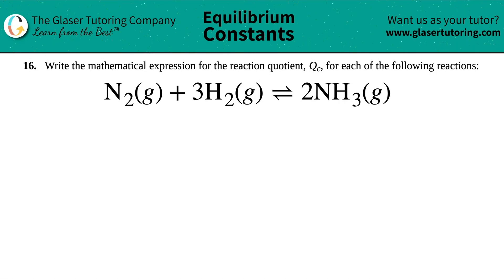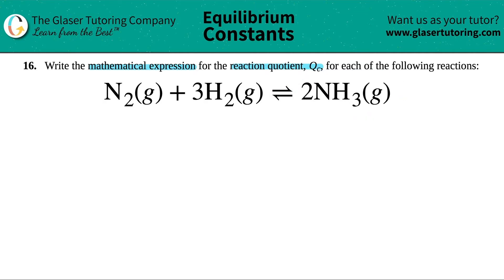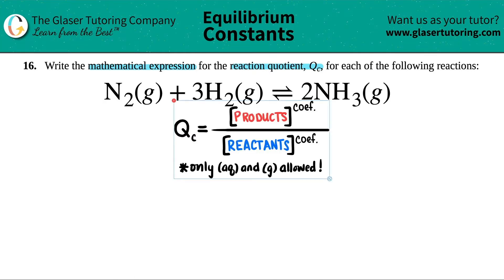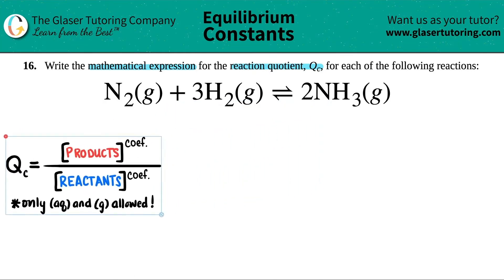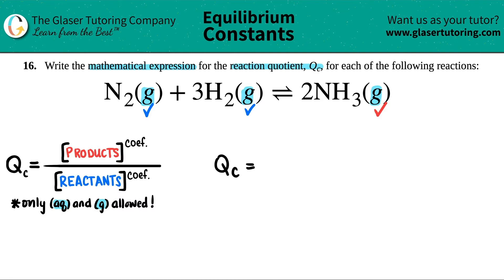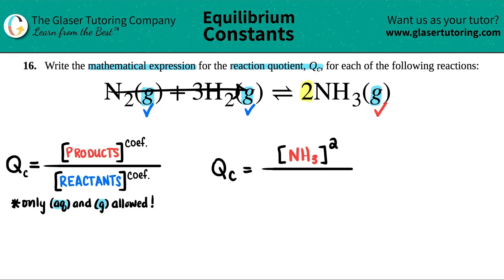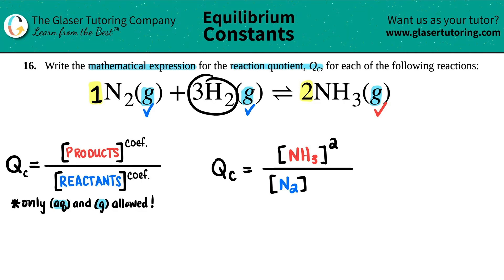13.16a | Write the reaction quotient, Qc, for N2(g) + 3H2(g) ⇌ 2NH3(g)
(a) N2(g) + 3H2(g) ⇌ 2NH3(g)